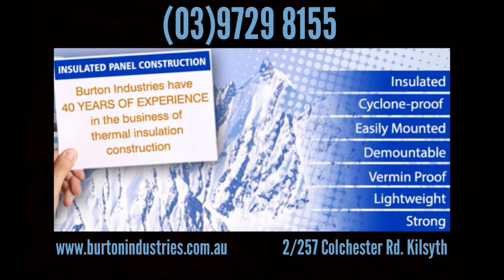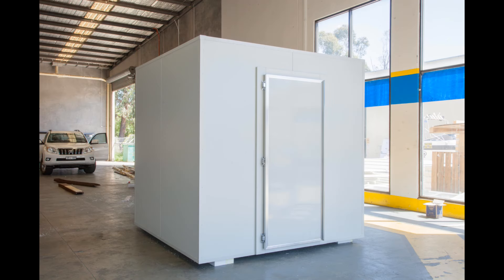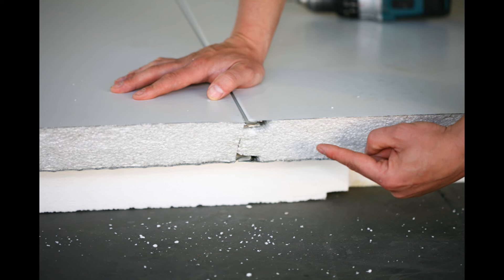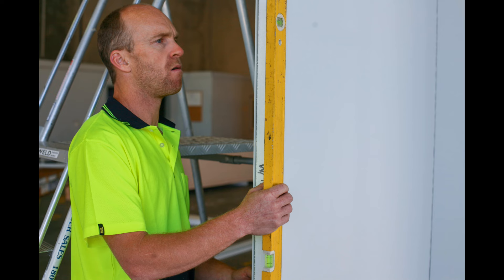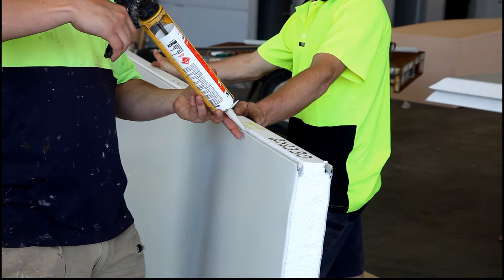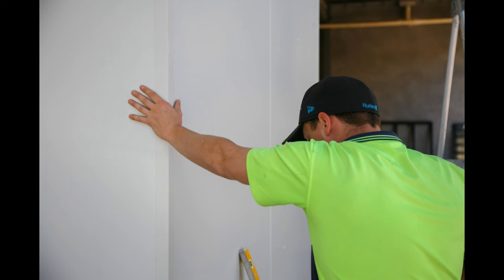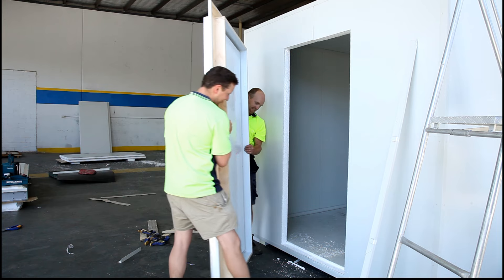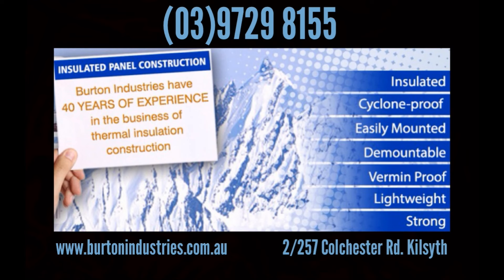Build your own Kit Coolroom _ by Burton Industries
This video will be a helpful tool to any of our valued clients who wish to understand what is involved in the building process of a Coolroom.